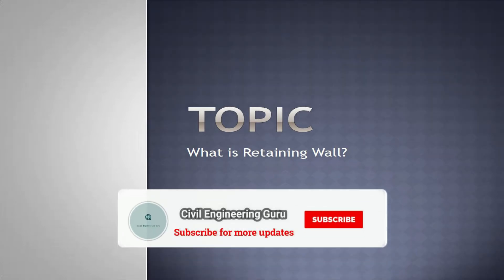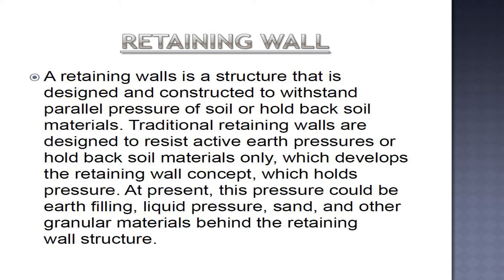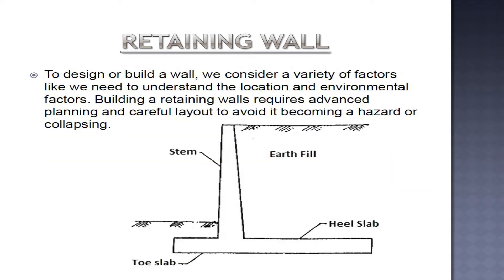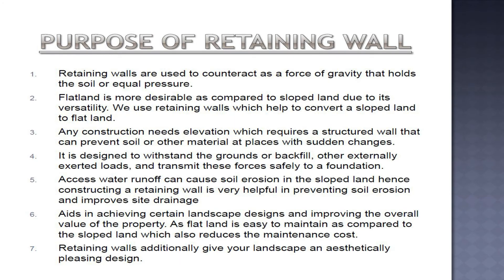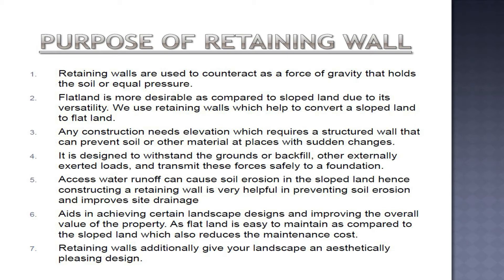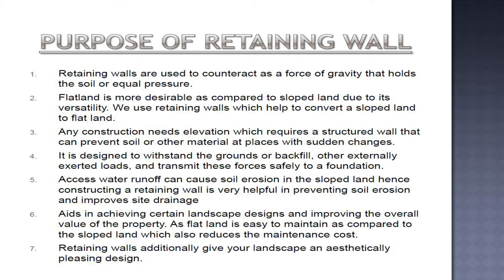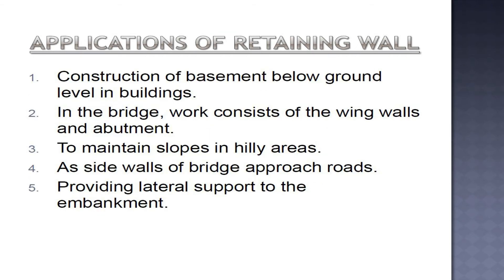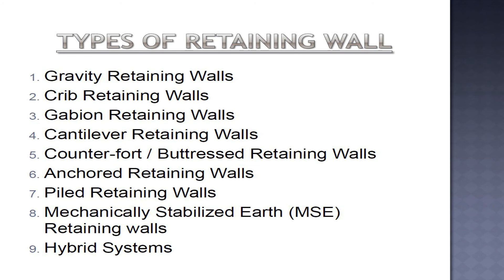Understanding Retaining Walls: Function, Types, and Construction Explained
Welcome to our informative video that delves into the world of retaining walls. Join us as we uncover the purpose, types, and construction techniques involved in these essential structures. Whether you're a homeowner looking to enhance your landscape, a civil engineer studying geotechnical engineering, or simply curious about the role of retaining walls in the built environment, this video is for you.

We'll begin by introducing you to the concept of a retaining wall and its fundamental function. Understand how retaining walls are designed to resist the lateral pressure of soil or other materials, preventing them from collapsing and ensuring stability in areas with slopes or varying ground elevations. Witness their crucial role in preventing soil erosion, creating usable land, and protecting structures from potential damage.

Explore the different types of retaining walls commonly used in construction. From gravity walls and cantilever walls to anchored walls and sheet pile walls, we'll delve into their distinctive features, advantages, and applications. Witness how gravity walls rely on their own weight to resist pressure, while cantilever walls utilize a structural design that incorporates a base, stem, and footing to provide stability.

Delve into the construction techniques involved in building retaining walls. Witness how proper site preparation, excavation, and foundation design are critical for the long-term stability of the structure. Learn about the importance of drainage systems to mitigate hydrostatic pressure and prevent water accumulation behind the wall. Witness how reinforcement and geosynthetic materials, such as geogrids or geotextiles, are used to enhance the strength and performance of the retaining wall.

Explore the aesthetic aspects of retaining walls. Discover how these structures can be designed to complement the overall landscape and architectural style of the surrounding environment. Witness the variety of materials available, including concrete, natural stone, timber, and segmental blocks, each offering different textures, colors, and finishes.

Throughout the video, we'll showcase real-life examples of retaining walls in various settings. From residential properties to infrastructure projects, witness how retaining walls are implemented to address site challenges, create terraced gardens, and support highway embankments.

We'll also discuss the importance of professional design and engineering expertise when planning and constructing retaining walls. Understand how factors such as soil analysis, slope stability, and load calculations are considered to ensure the safety and performance of the structure.

Whether you're planning a landscaping project, involved in civil engineering, or simply intrigued by the principles of structural stability, this video will provide you with a comprehensive understanding of retaining walls. Join us on this educational journey into the world of retaining walls and witness their vital role in shaping our built environment.

                                                    Bell Icon